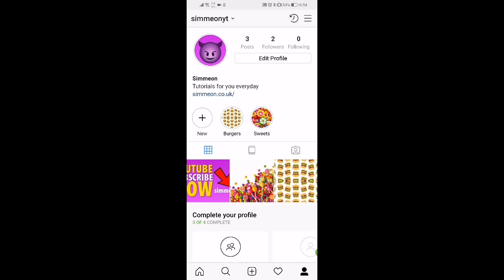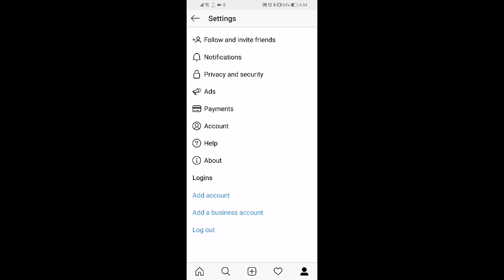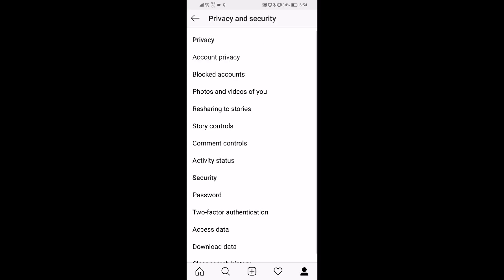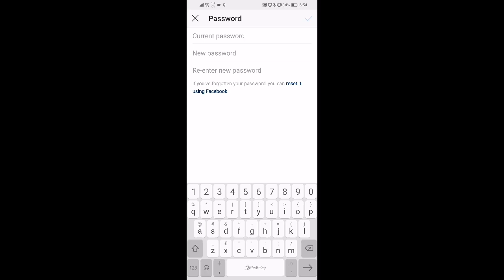How To Change Instagram Password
You will learn how to change your password in instagram.